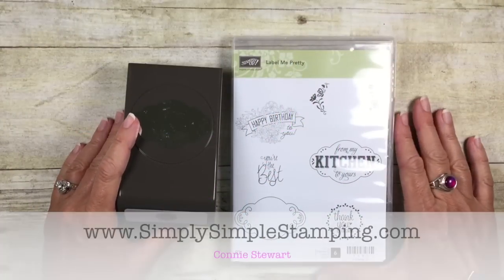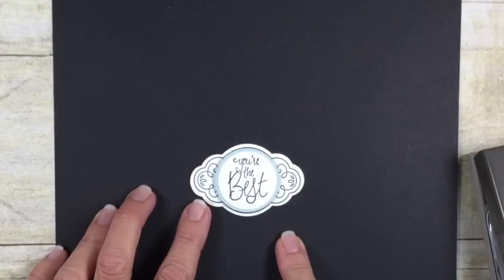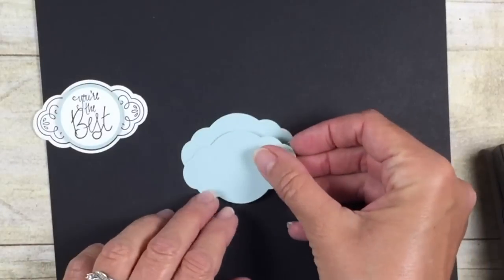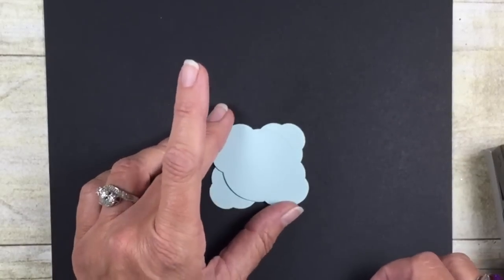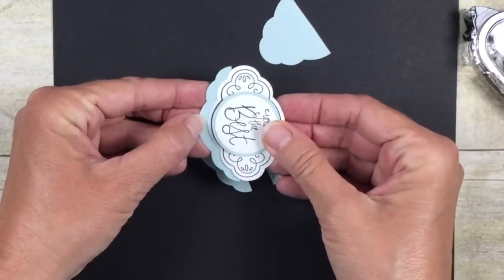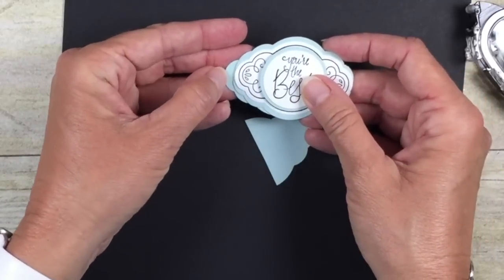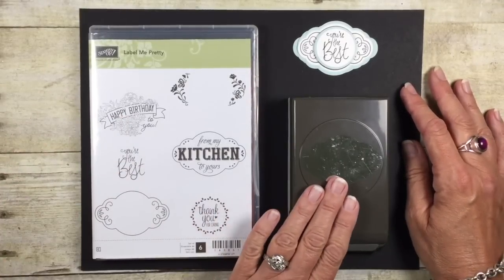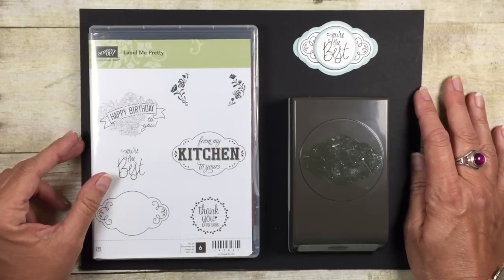Simply Simple 2-MINUTE TUESDAY TIP - Pretty Label Layers by Connie Stewart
Today I want to share how to use the Pretty Label Punch to create several different layers.  5 different layers makes this punch a 5-in1 punch!

Want to order the Label Me Pretty products?  Click a link to order!

Want to see more details?  and look for the July 18, 2017 blog post.